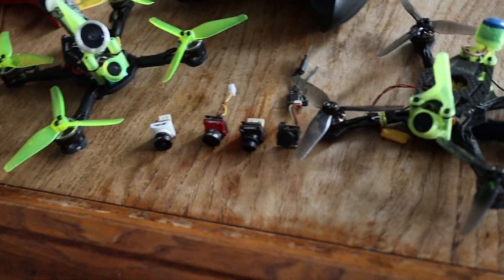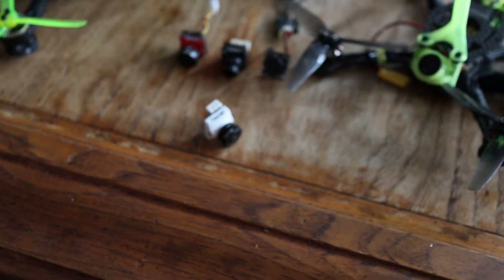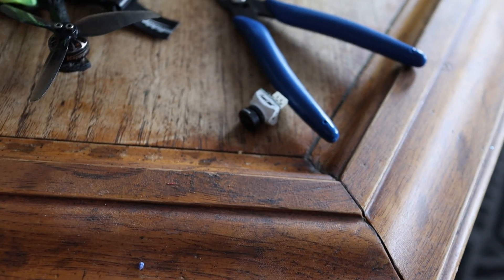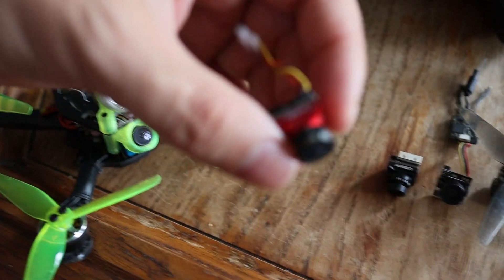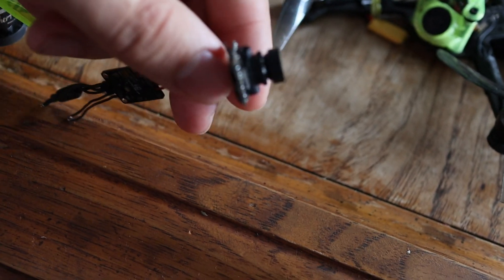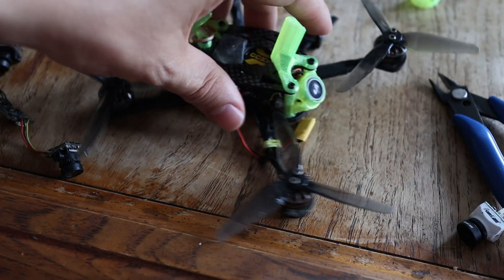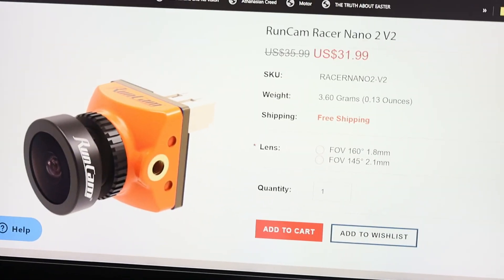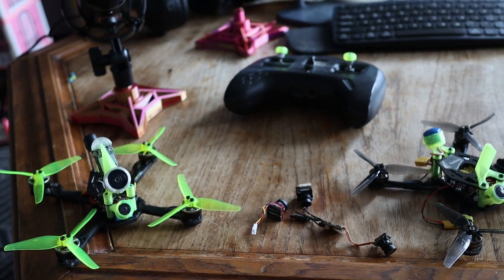How To FPV | Nano Analog Cameras Runcam, Caddx, Foxeer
Drones Designed By Pilots For Pilots FPV Testing Nano Cameras Runcam, Caddx, Foxeer

Current Gear
My Favorite Cheap Action Cam
Runcam 5
The Greatest Tool EVER
Electric Rechargeable Screwdriver (Sleek & Cool)

Favourite lens Prime Lens (fast clear and bright!)

3-inch
SKYZONE ATOMRC Dodo D135 Pro